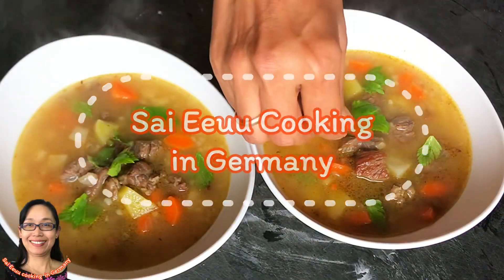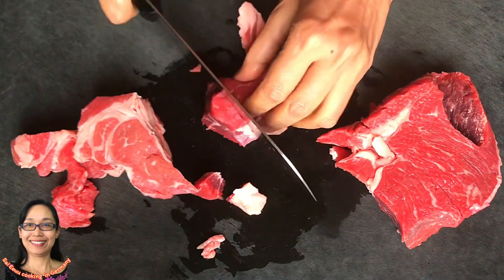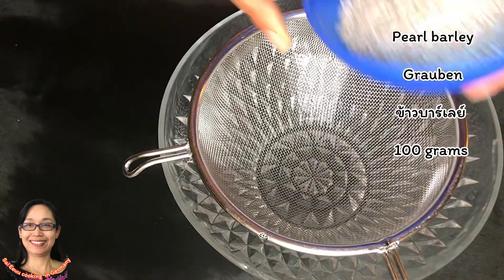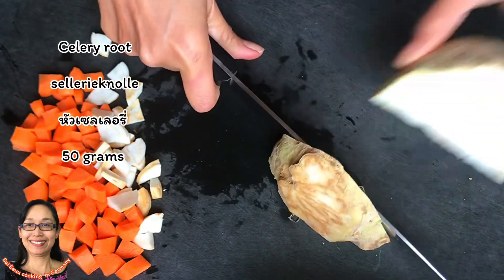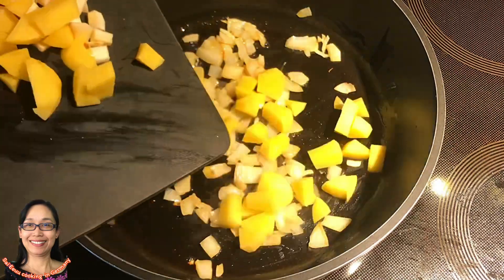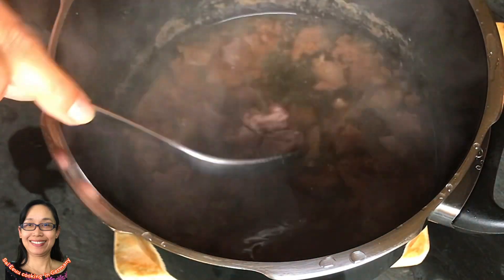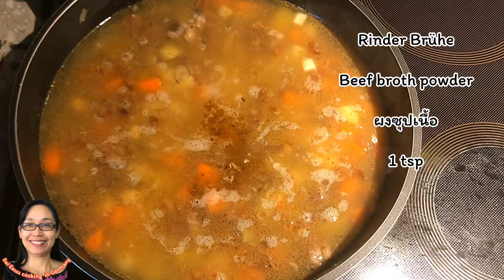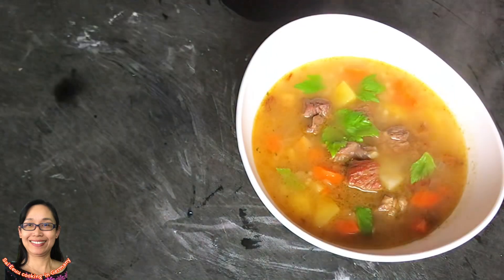Graupen suppe - Barley soup - ซุปข้าวบาเลย์ สไตล์เยอรมัน / Sai Eeuu Cooking in Germany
Vlog # 295

Graupensuppe - Barley soup - ซุปข้าวบาเลย์สไตล์เยอรมัน / Sai Eeuu Cooking in Germany

Barley soup
Thai-eng-German subtitles with recipes
with recipe